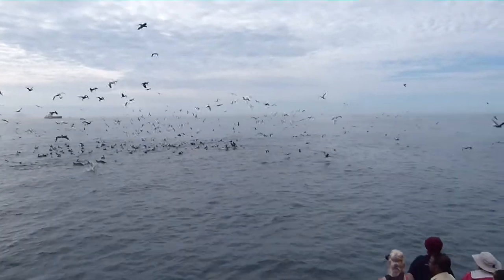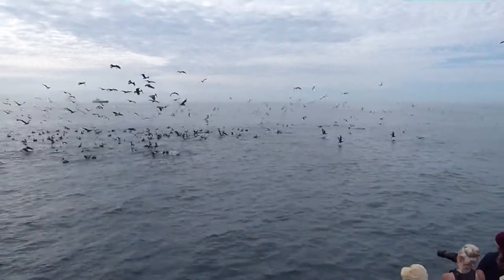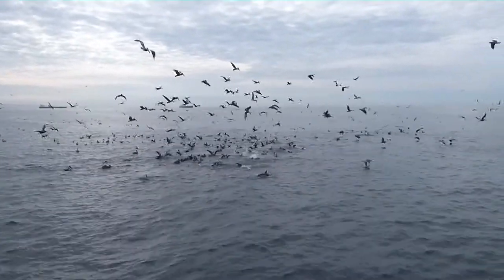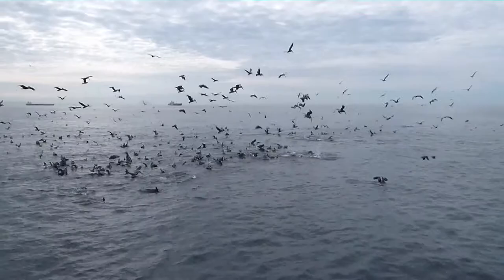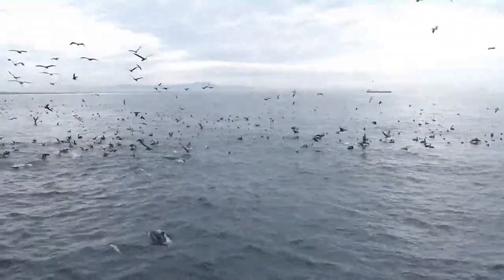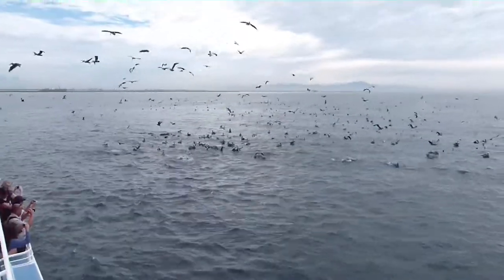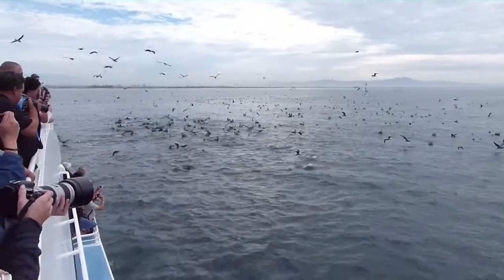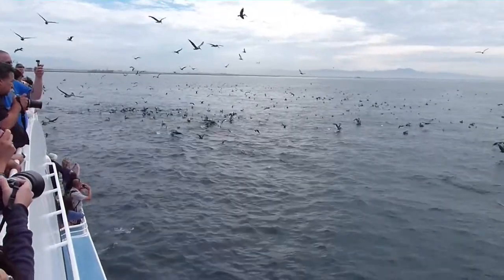Feeding frenzy outside Long Beach 8-31-13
Dolphins, pelicans, and assorted other birds feed on bait ball just outside Long
Beach harbor aboard the Christopher.